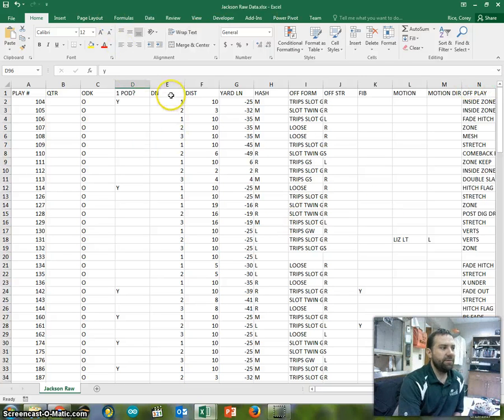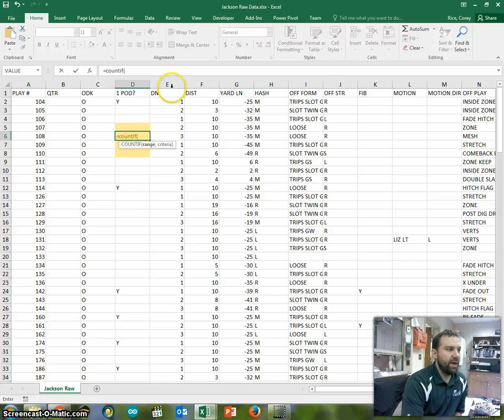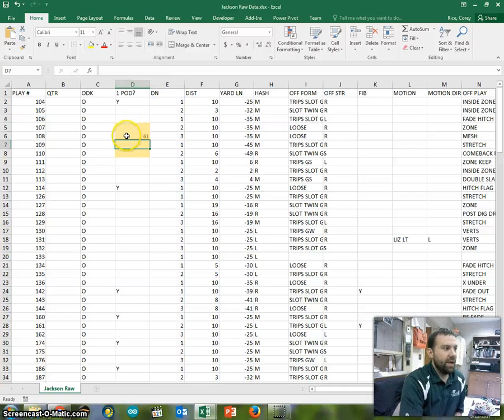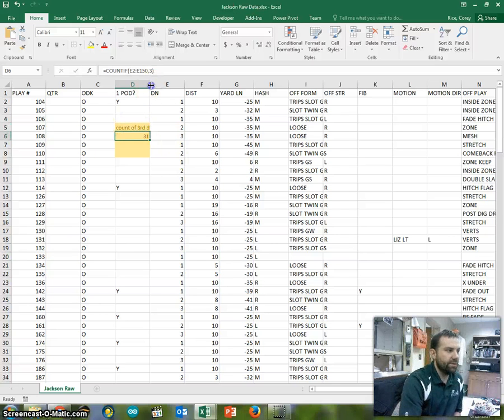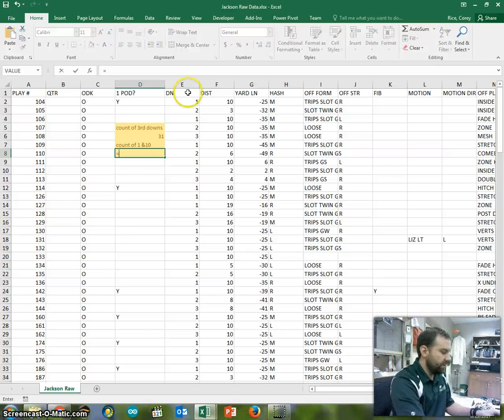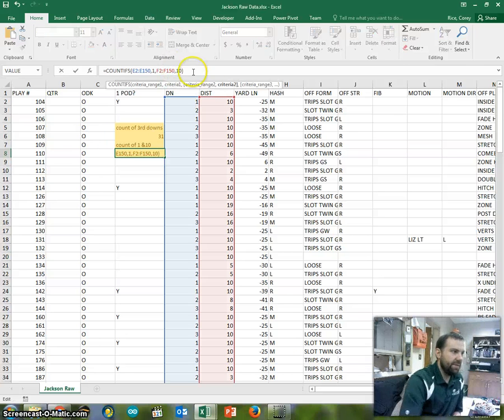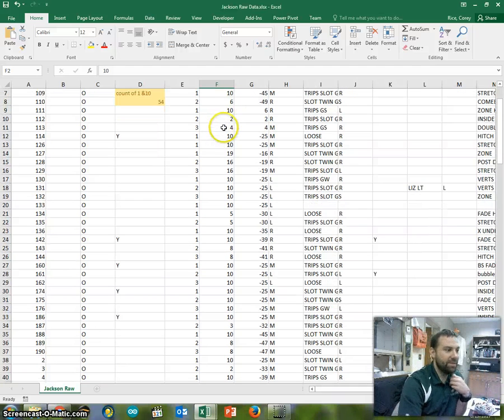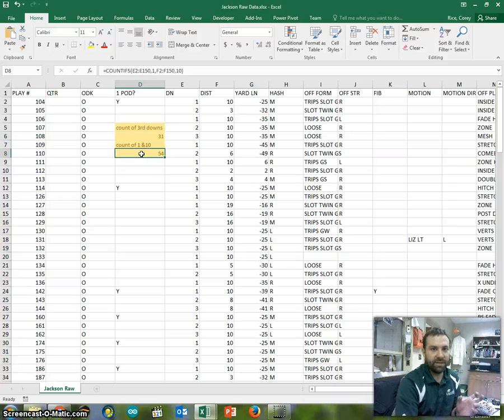Excel -- Countif()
A brief introduction to the countif() function in MS Excel